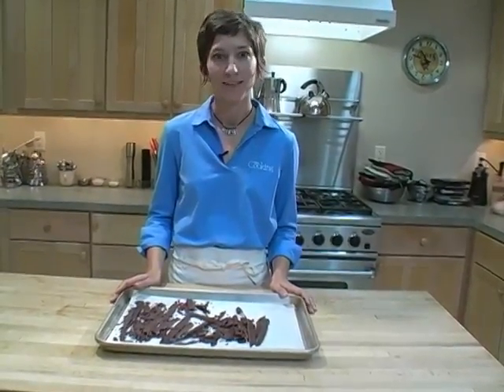How to Make Chocolate Shards.flv